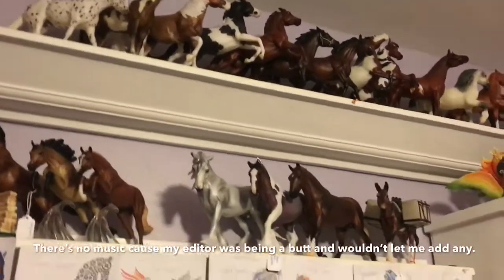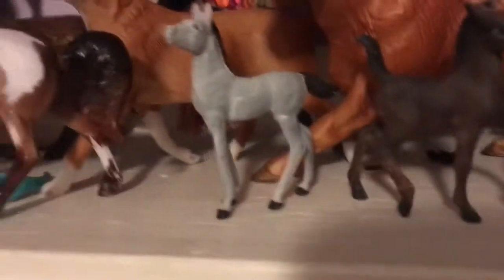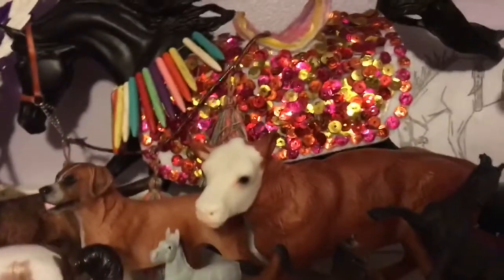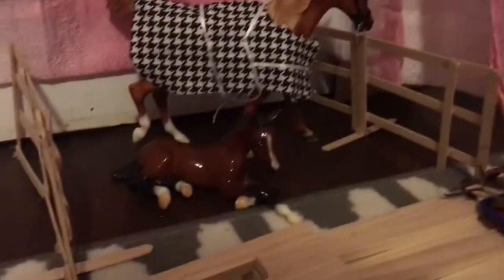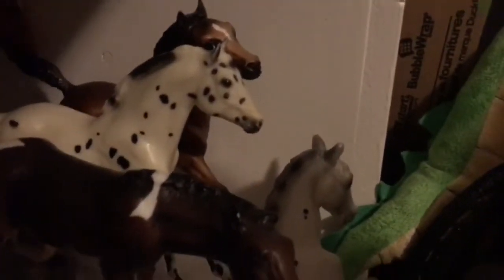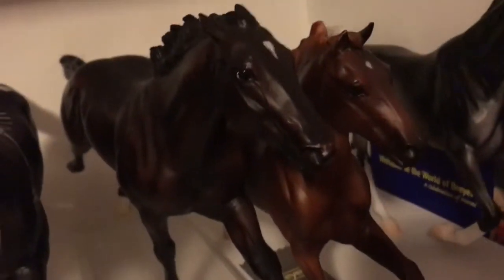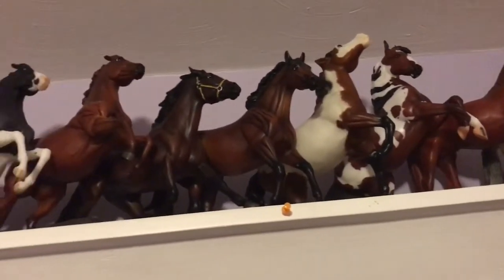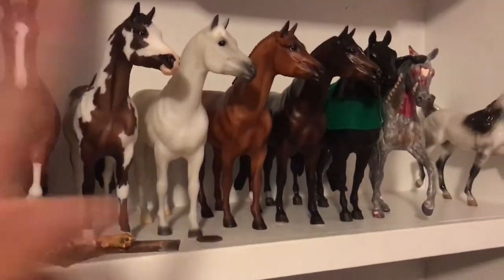Breyer collection tour 4/3/18